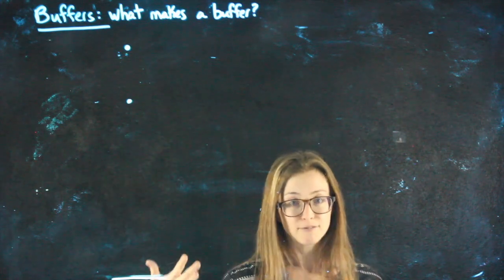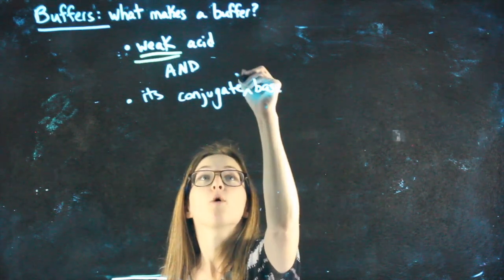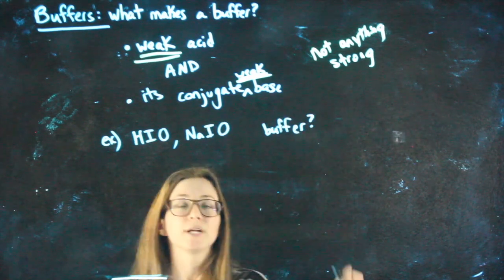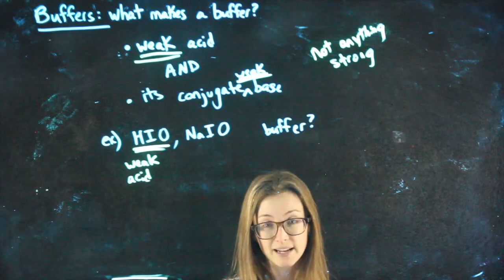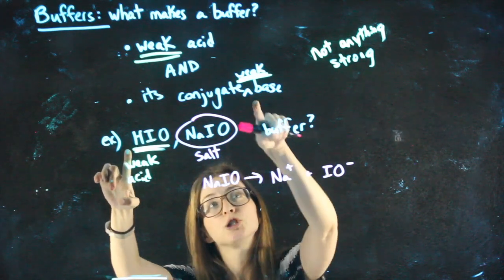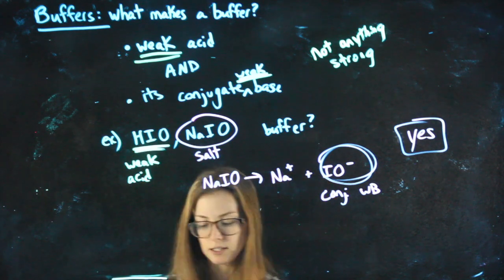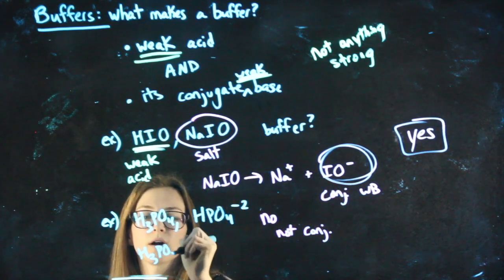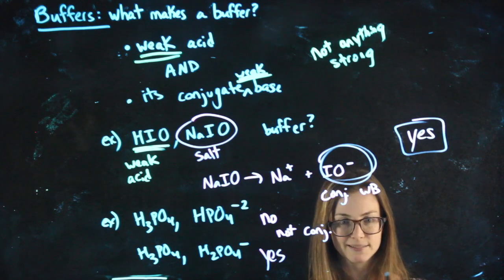Buffers: what makes a buffer?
This video is about Buffers: what makes a buffer?